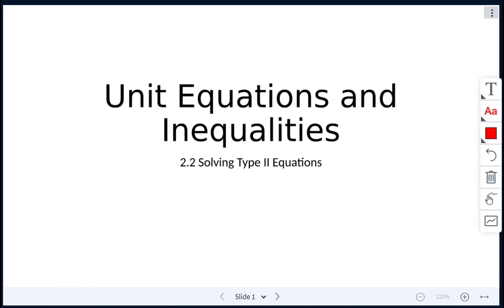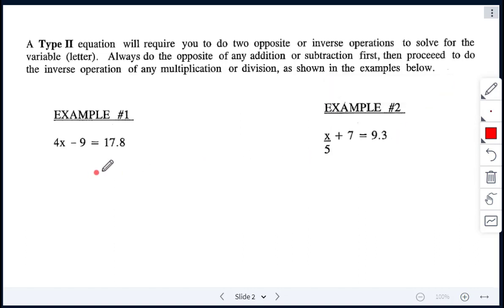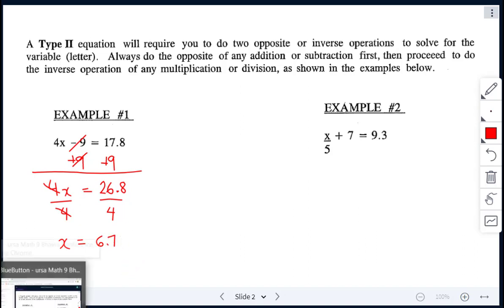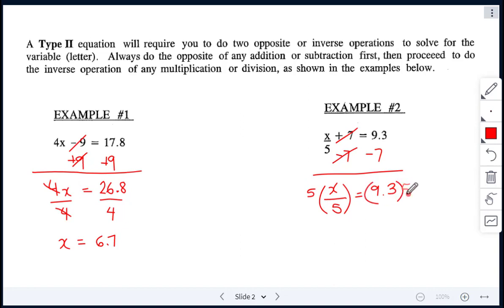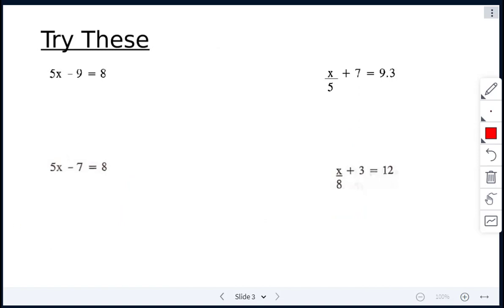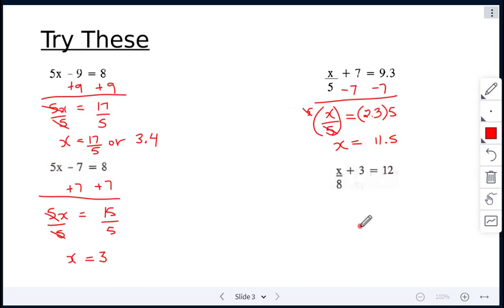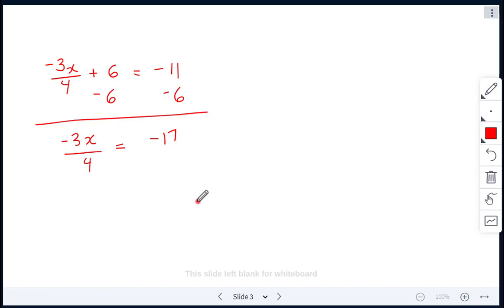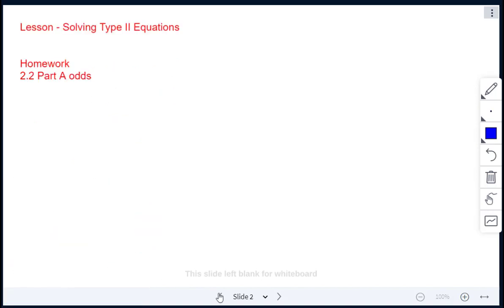2.2 Solving Type II Equations